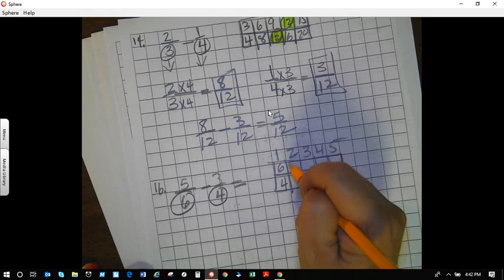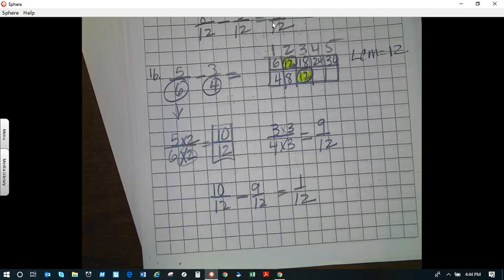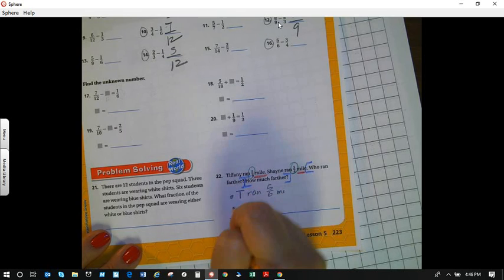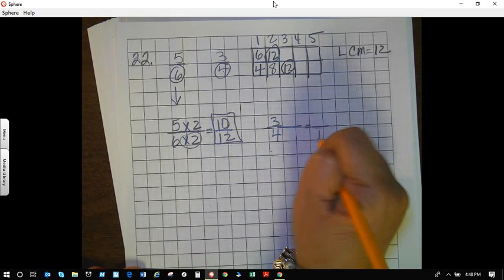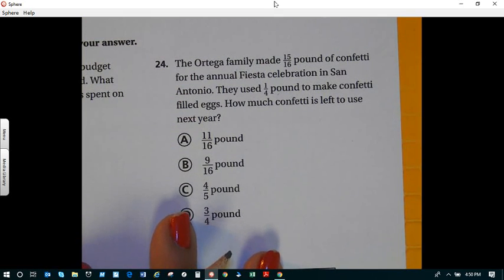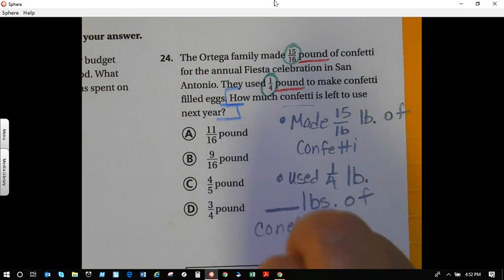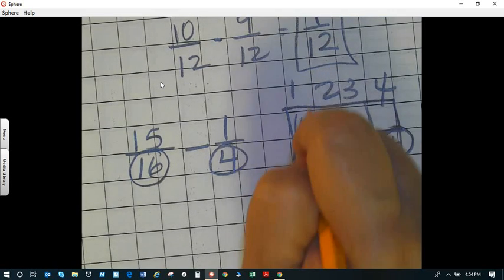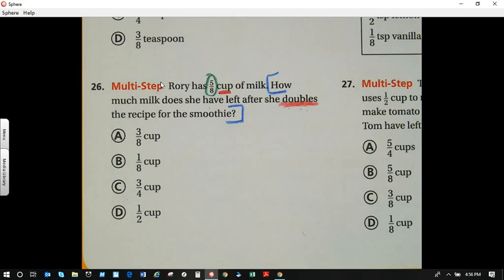Dec. 5 Go Math 5.5 pg. 223-224 Even Part 2